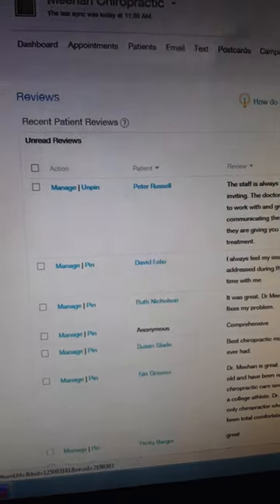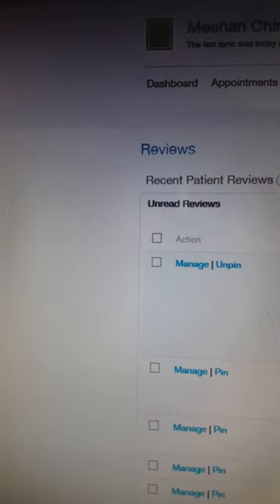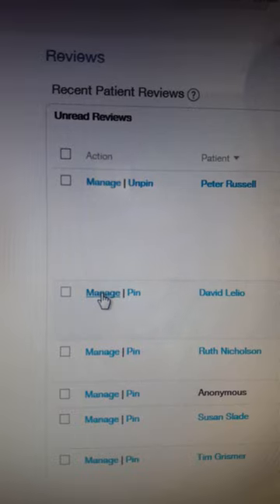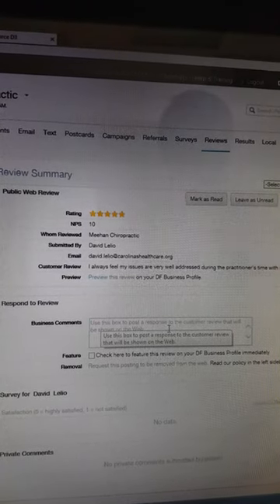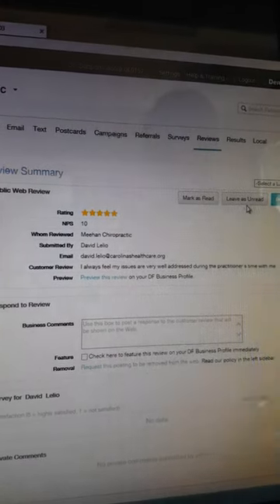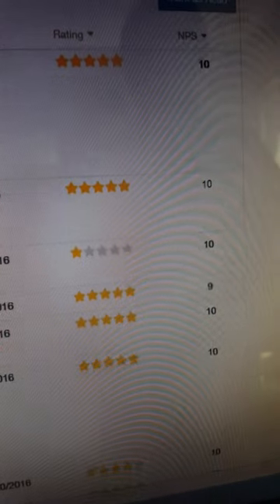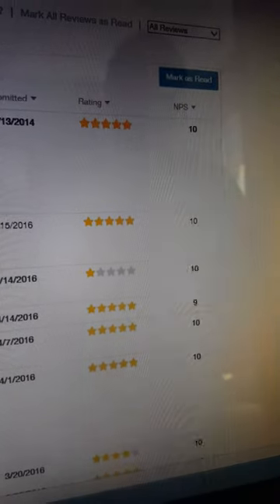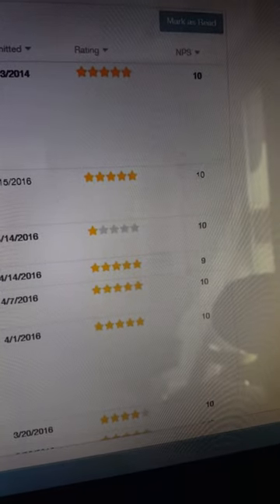How to : manage reviews on Demandforce